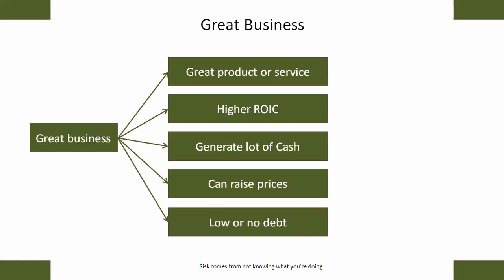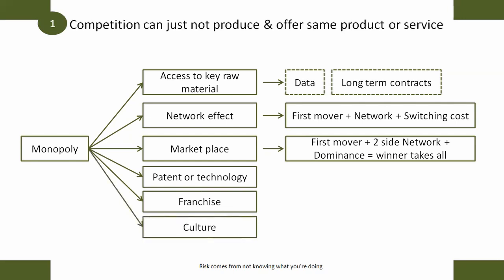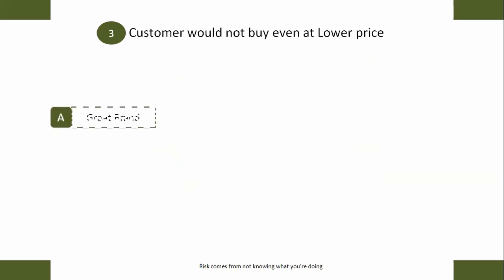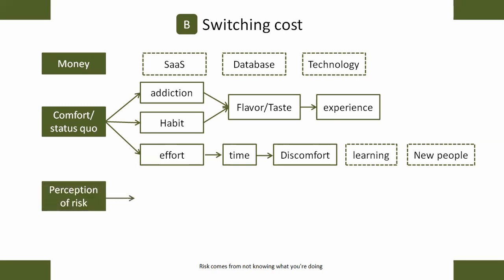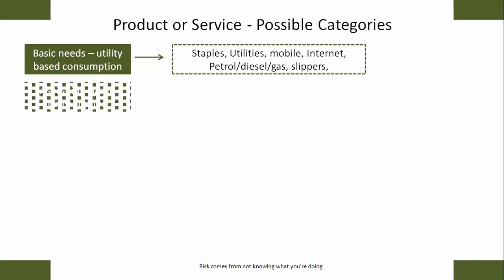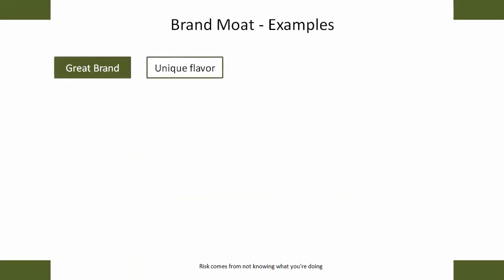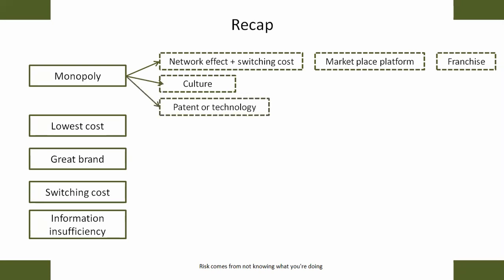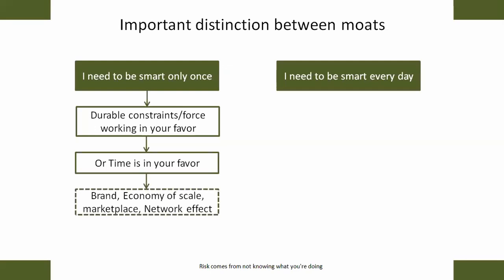Search for Economic Moat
I am not an expert on the topic of economic moat. I have just tried to develop a coherent framework to integrate everything i heard or read on moats ( a lot of that is from Charlie & Warren). Any feedback is much appreciated.
I love learning, creating training content and conducting trainings. My interest lies in Investment, trading, psychology and healing. I am an engineer + CFA level II by qualification and have 20+ years of experience in IT. I am looking for part-time or full time work in this area.

Below is the link of all the pdfs used in creating these videos

Thanks
Jitendra